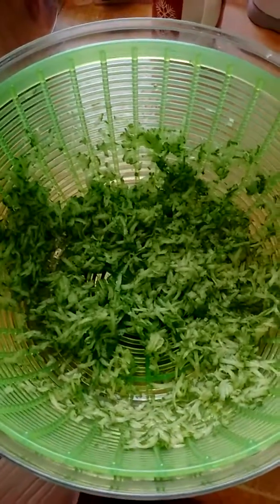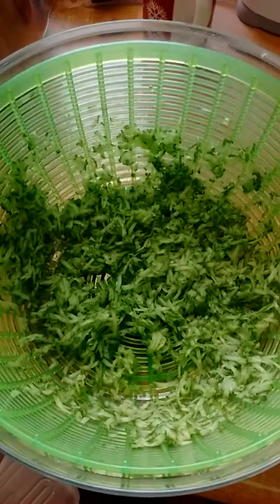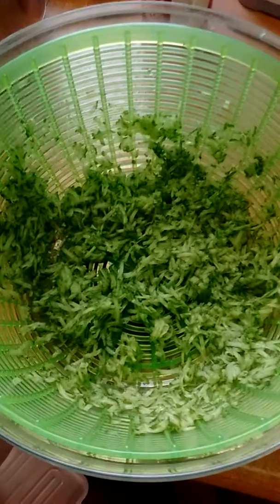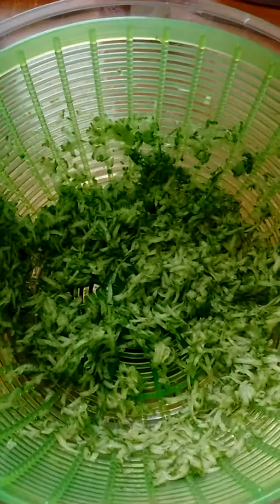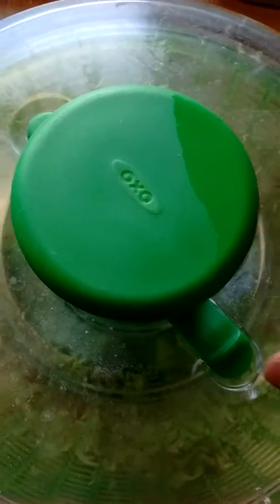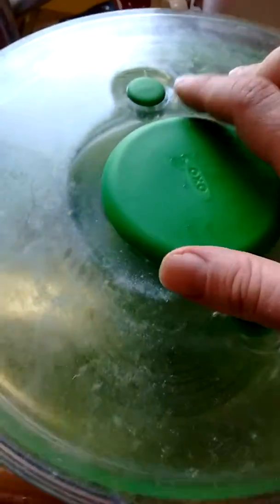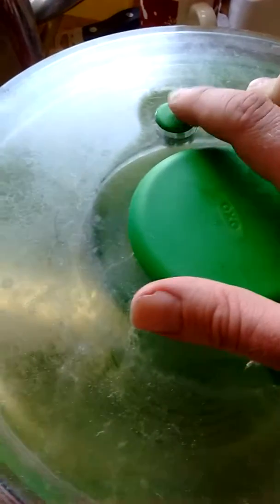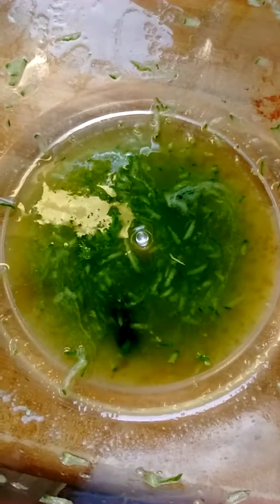Drying shredded cucumber in salad spinner